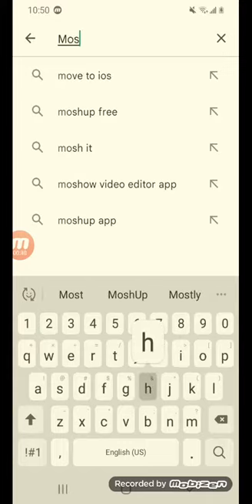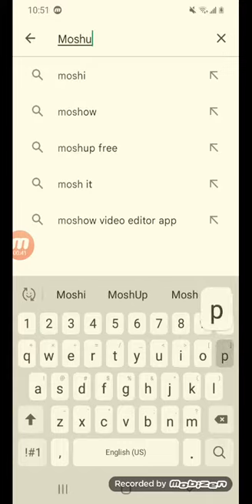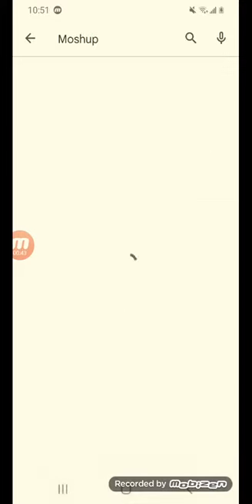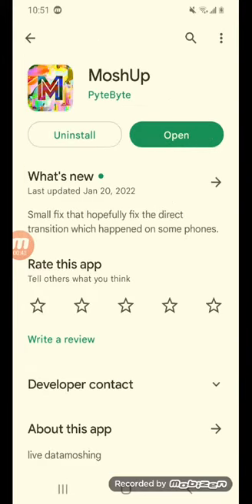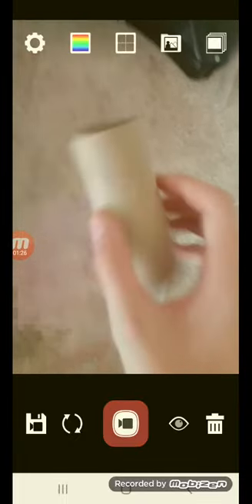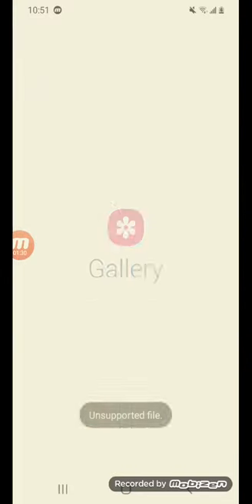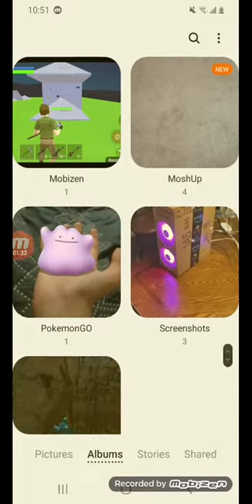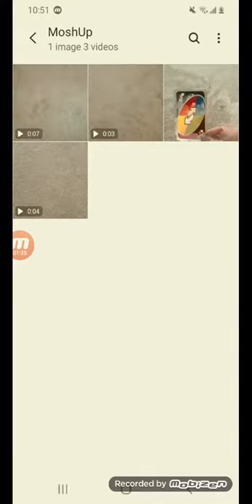how I made this video (tutorial)